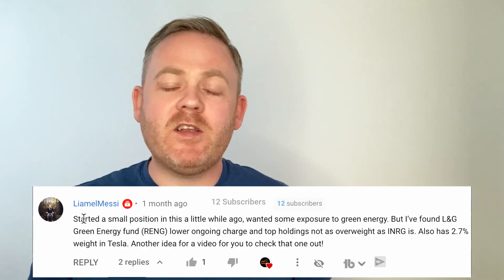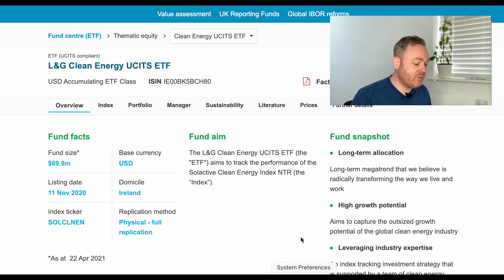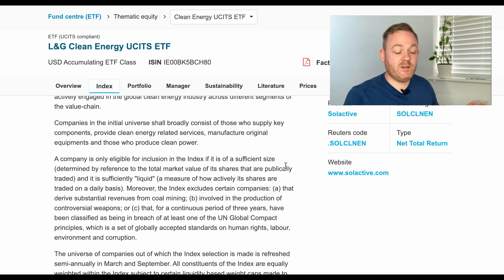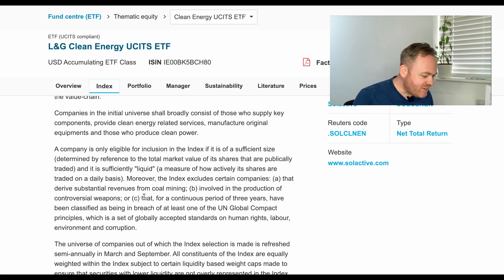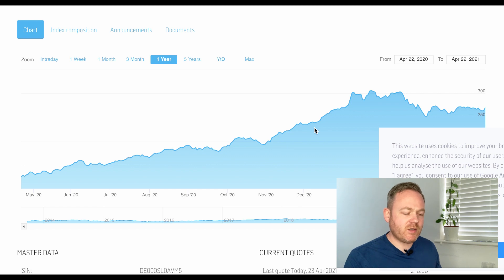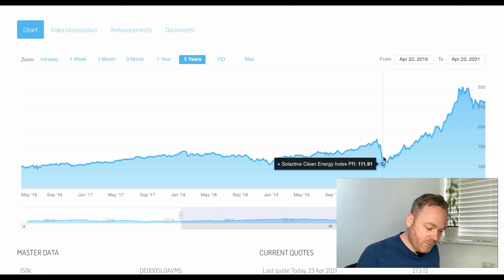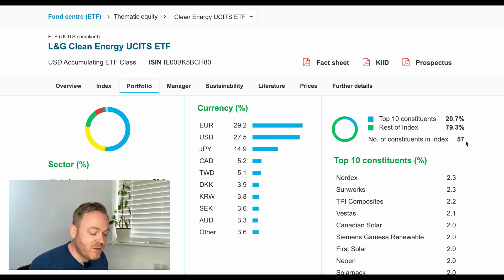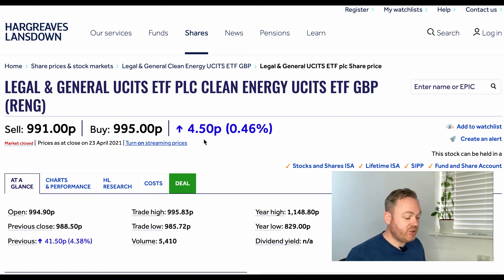L&G Clean Energy ETF Review - RENG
Today we’re going to look at L&G’s Clean Energy ETF (RENG). Legal and General launched their clean energy ETF at the end of 2020 with a view to compete with iShares Global Clean Energy ETF. In this video we will look into the holding  RENG to get a view of if it might be a good investment.

Get your copy of ‘Live on Less Invest the Rest’

Andrews other great book ‘ How to own the world’

A free share is waiting for you! Tap my link to register and find out what share you will get!

If you would like a free share with Trading 212 please use the below link and get 1 free share when you deposit.

For a free Freeshare share please use the below link

I am not an accredited financial advisor, please do your own research.